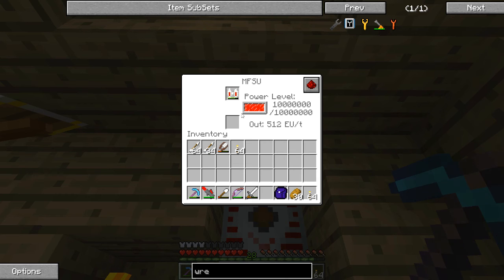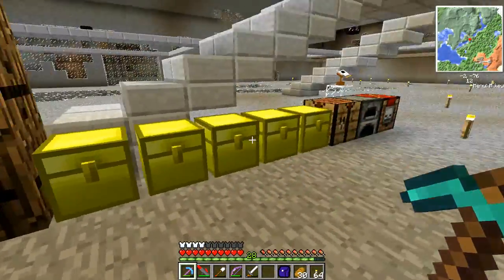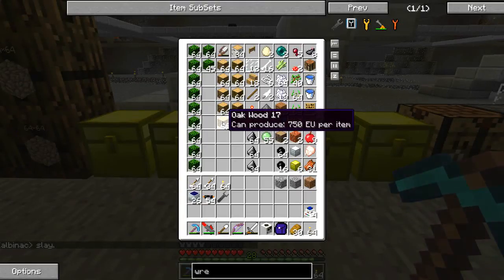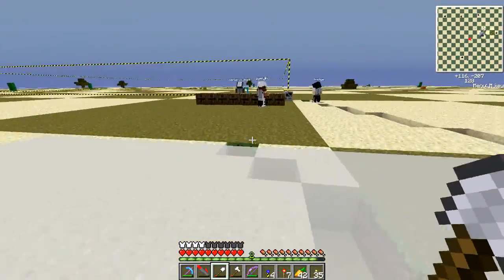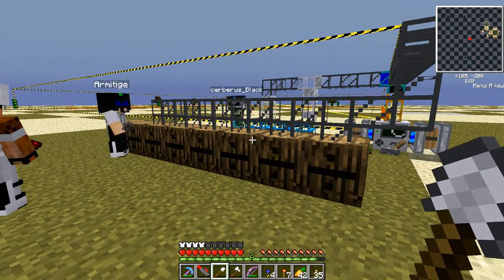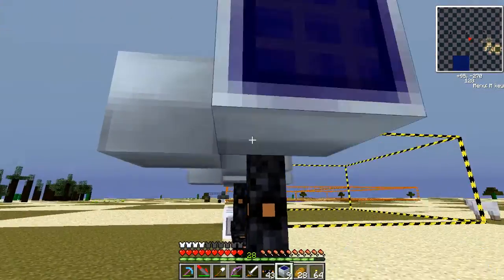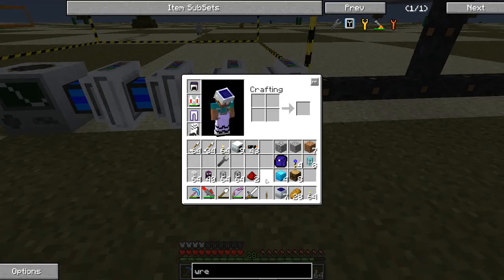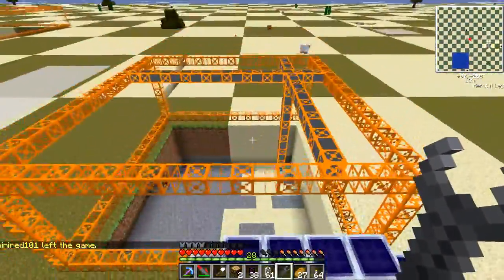Hypermine - FTB - Ep 2 - Building a Quarry ( Feed The Beast )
We're taking baby steps here guys. ;)  With some help from Armitige I build my first quarry powered by solar panels.  Also, stuff and things!

Hypermine is a private (whitelisted) server created by Zueljin. We are currently not accepting applications.

World Seed:
hypermine